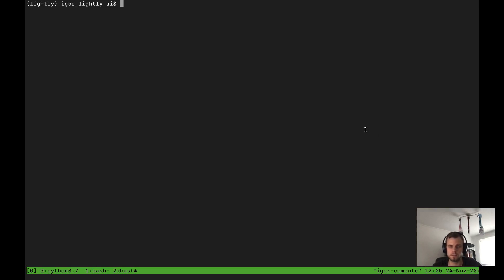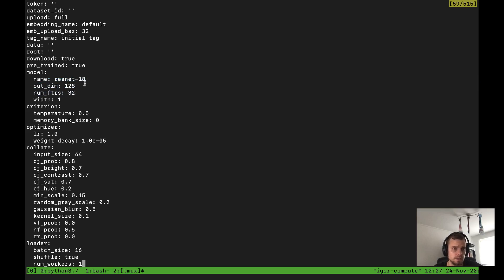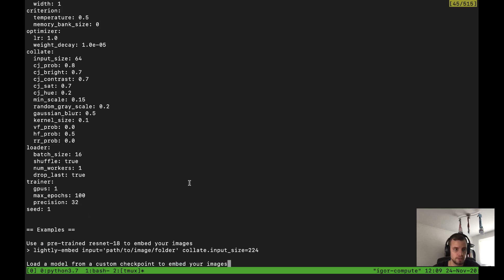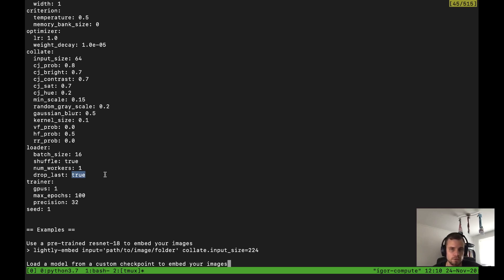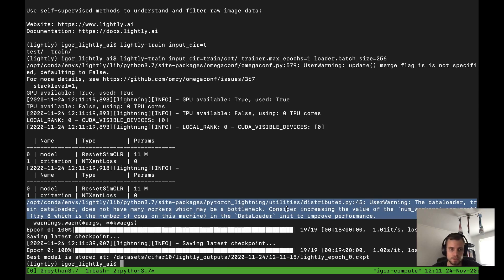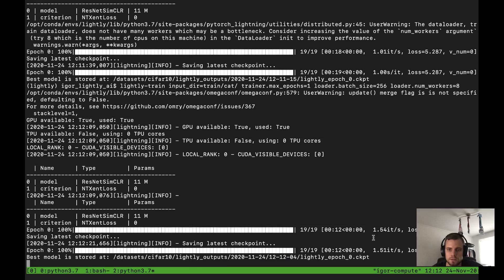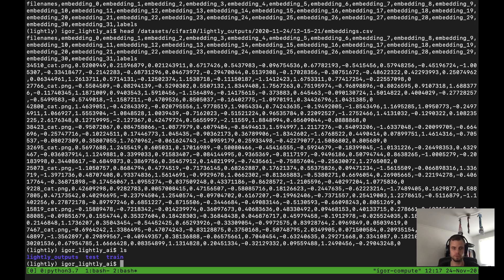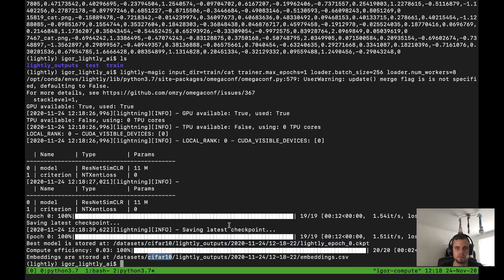Use the lightly command-line interface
In this video we go into more detail on how to use the lightly command-line interface (CLI) to train and embed a dataset.